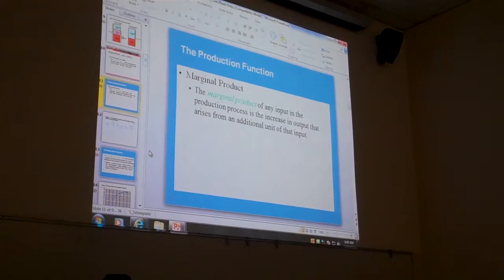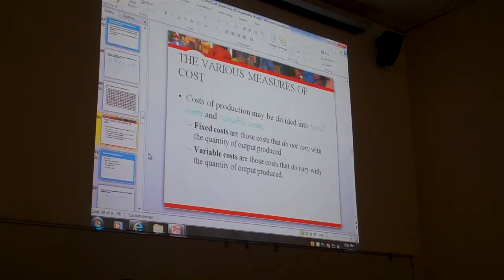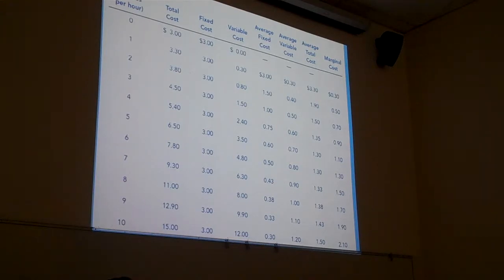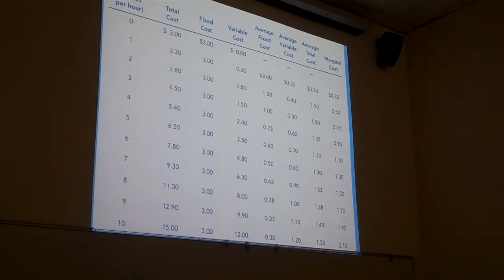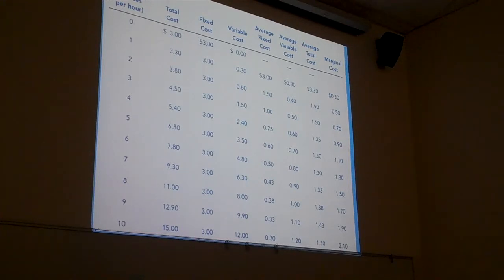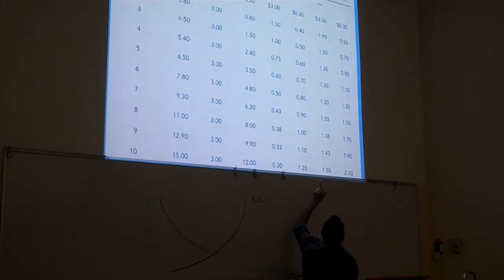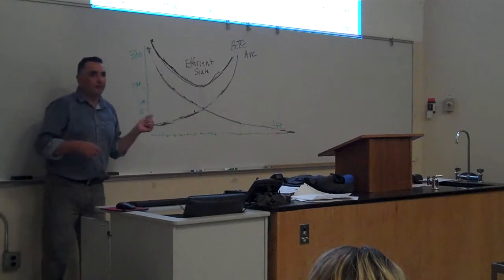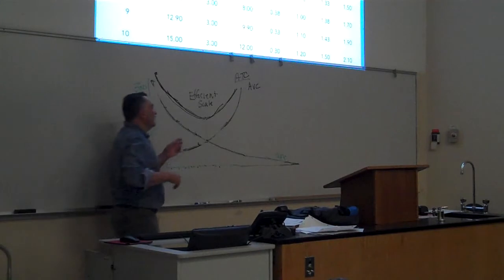ECON 1A - A. Eckhardt - Lecture 10.25.12 - Shasta College